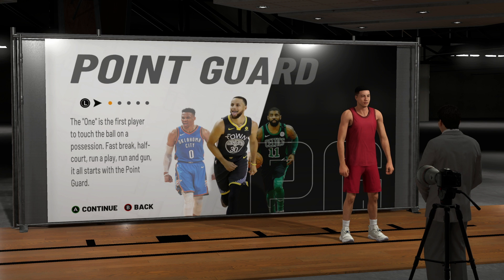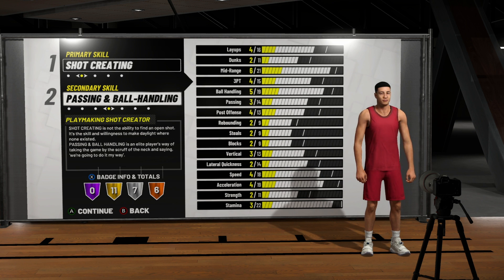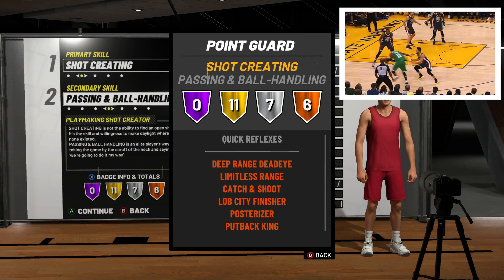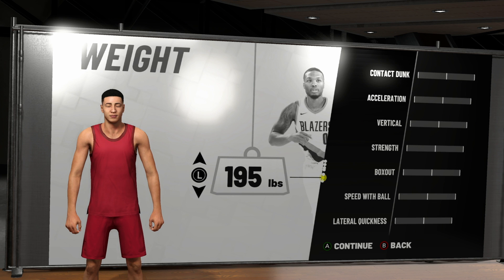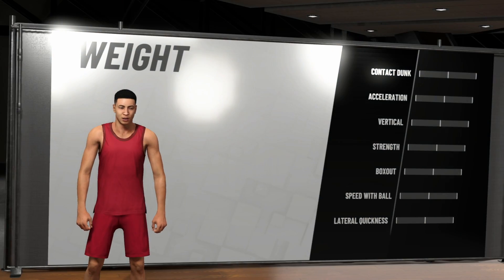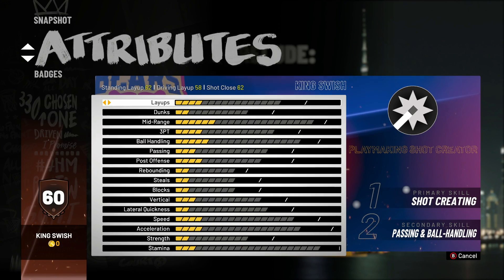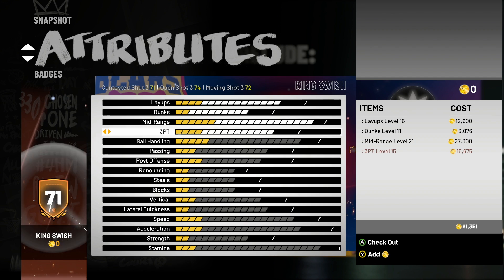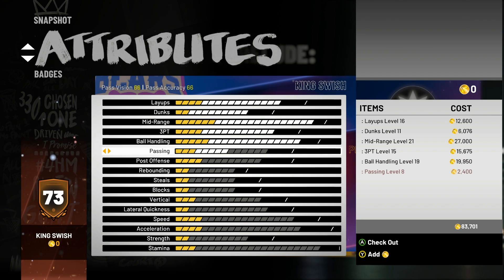KYRIE IRVING POINT GUARD BUILD 🍇 BEST BUILD IN NBA 2K19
Instragram: kingswishig
Snapchat iamkingswish